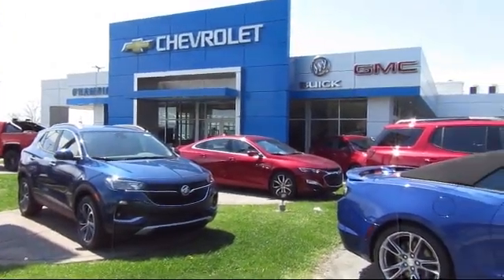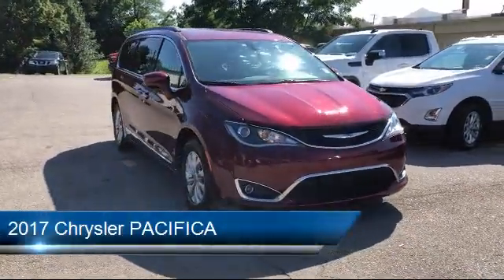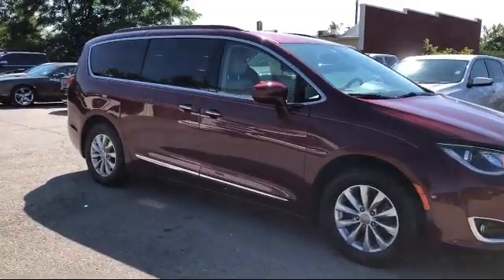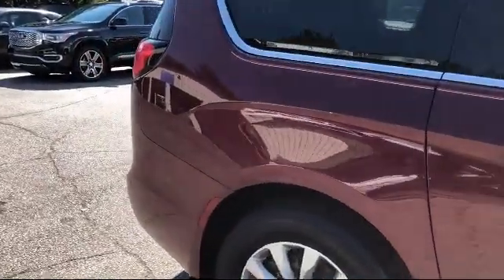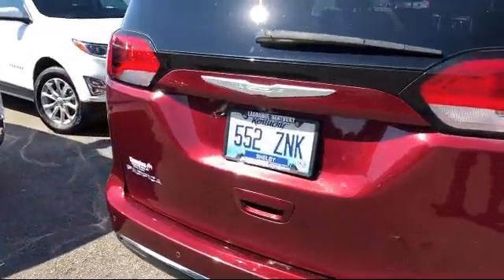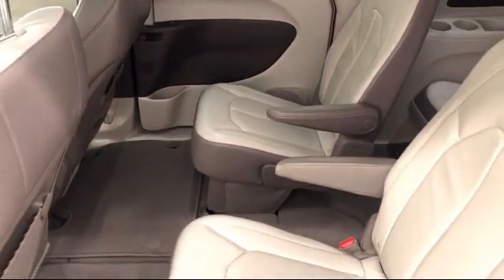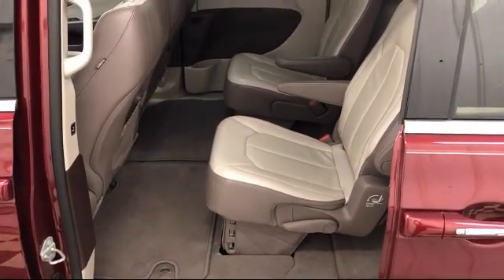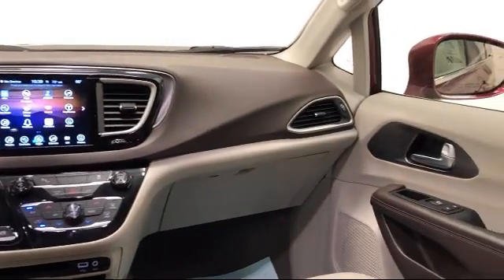2017 Chrysler PACIFICA Passenger Van Touring L LaGrange Shelbyville Louisville Carrollton Jeffer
2017 Chrysler PACIFICA Passenger Van Touring L Stock Number: 20581B Vin:2C4RC1BG3HR508690.
Champion Chevrolet Buick GMC is proudly serving our friends and neighbors in LaGrange, Shelbyville, Louisville, Carrollton, and Jeffersonville Indiana. or give us a call at for more information about this or any of our other vehicles.